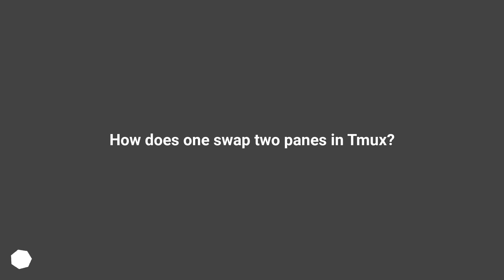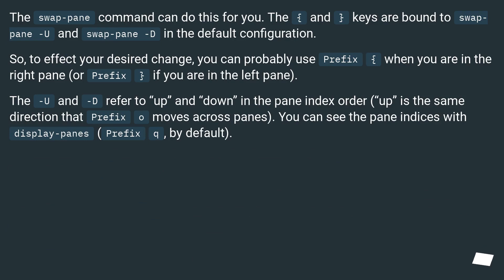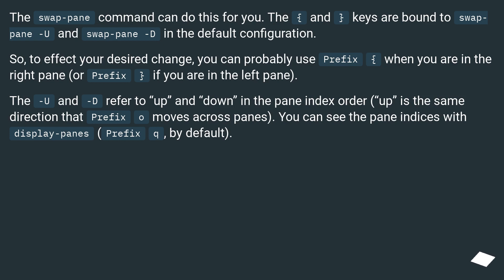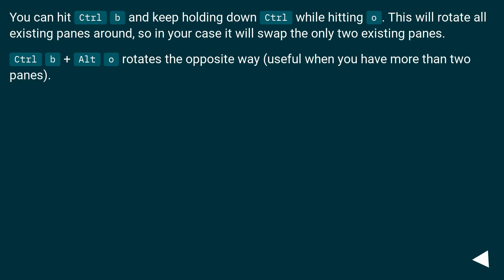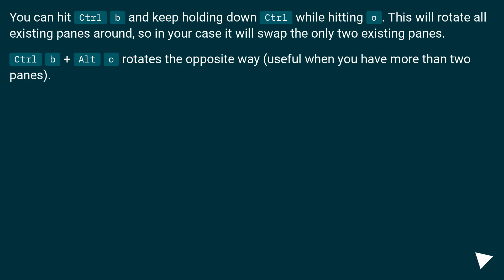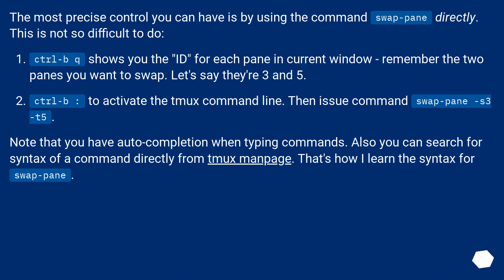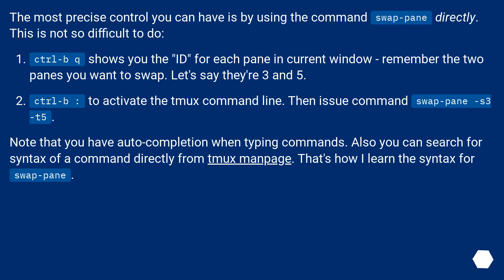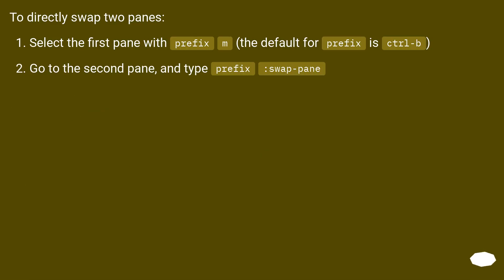How does one swap two panes in Tmux?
Chapters
00:00 Question
00:26 Accepted answer (Score 523)
01:11 Answer 2 (Score 109)
01:38 Answer 3 (Score 75)
02:26 Answer 4 (Score 16)
02:49 Thank you